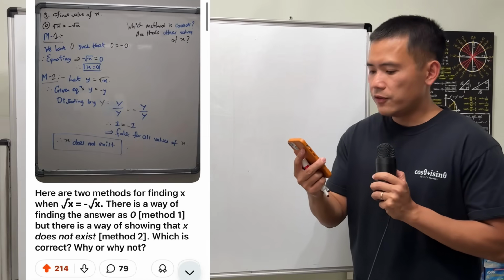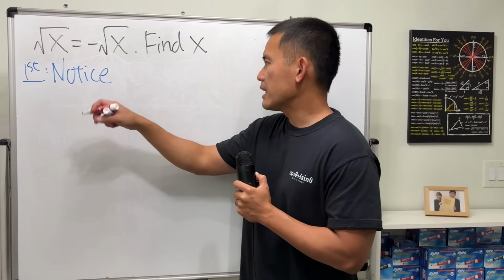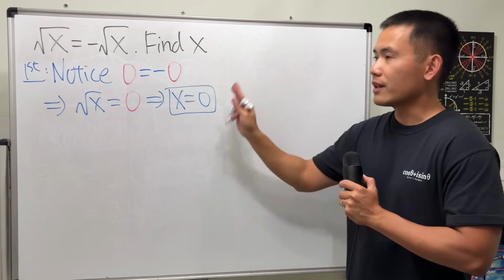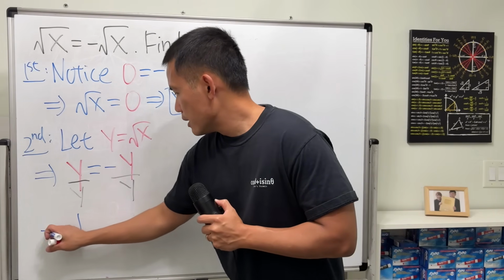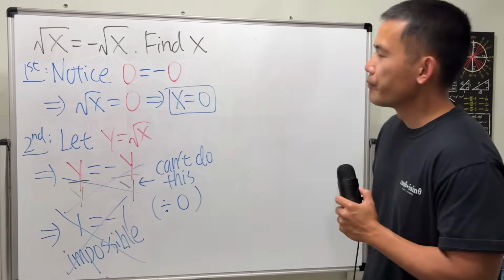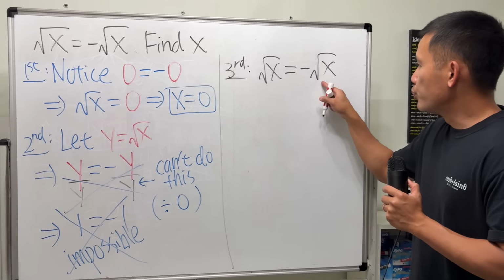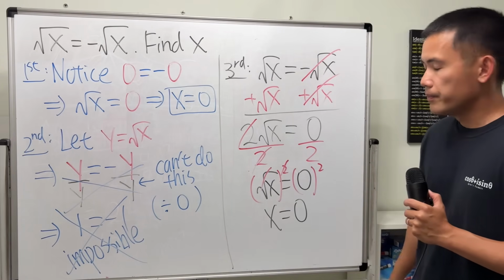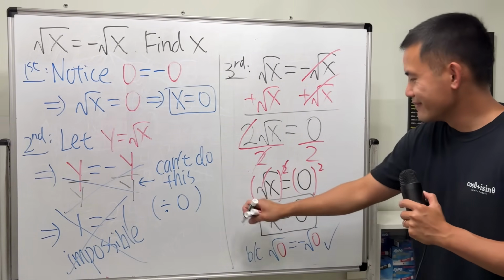sqrt(x)=-sqrt(x). Find x. Reddit r/askmath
Math tutorial on how to solve the square root equation sqrt(x)=-sqrt(x). This question is from Reddit r/askmath